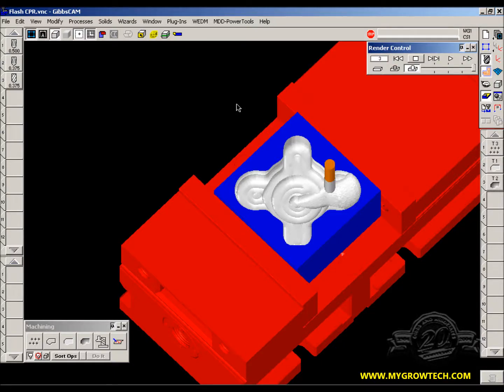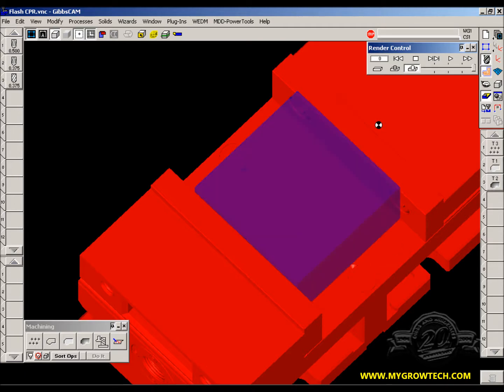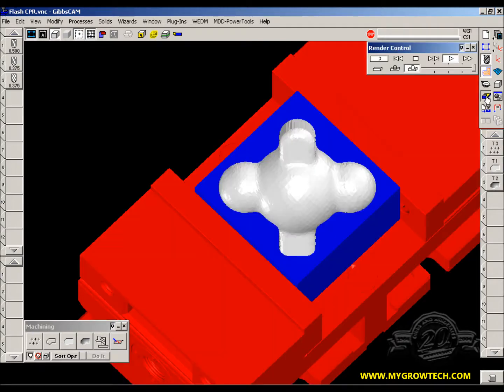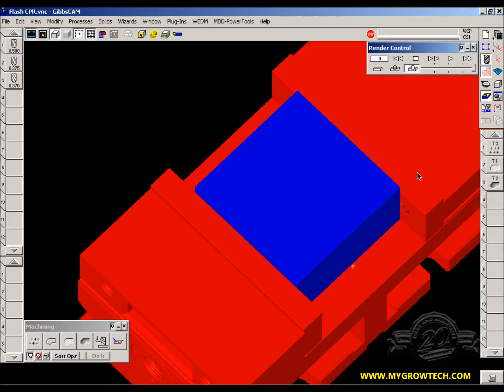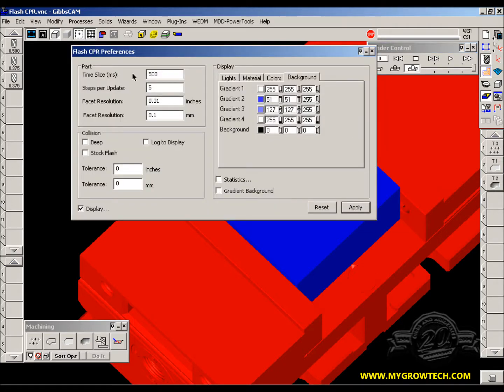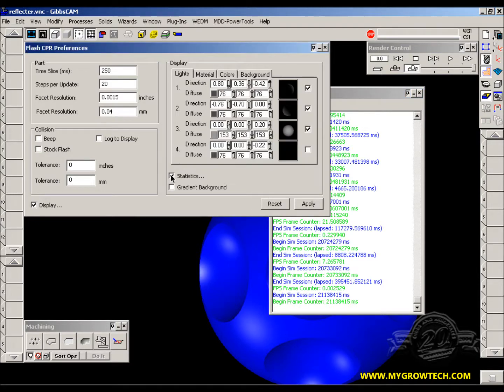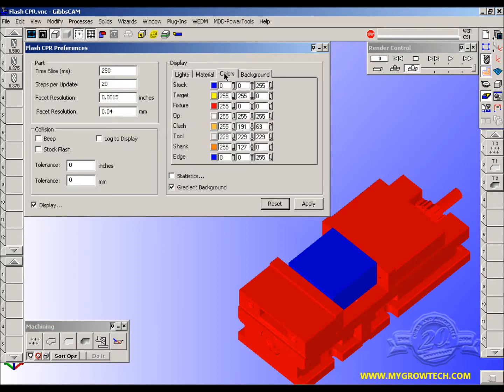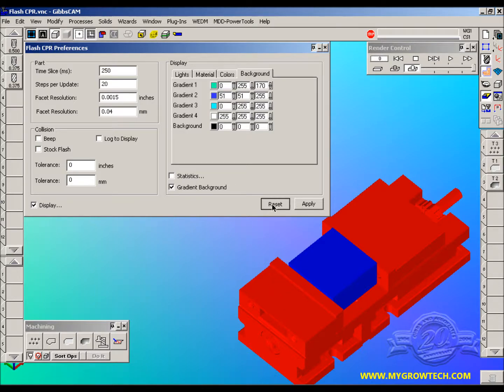G022 Flash CPR